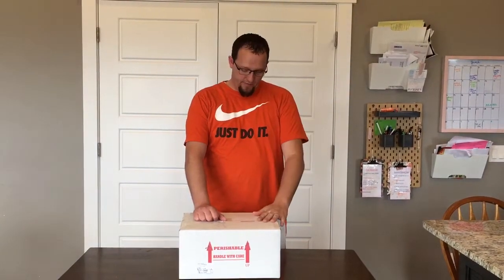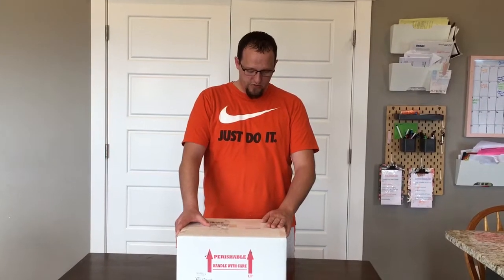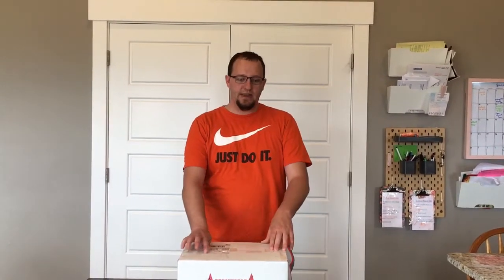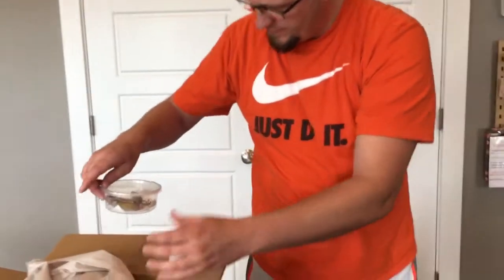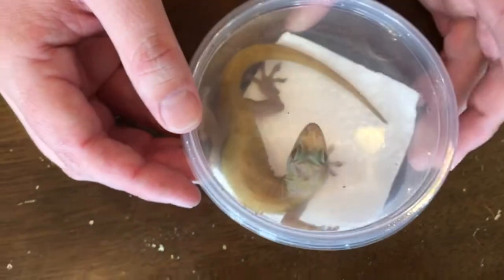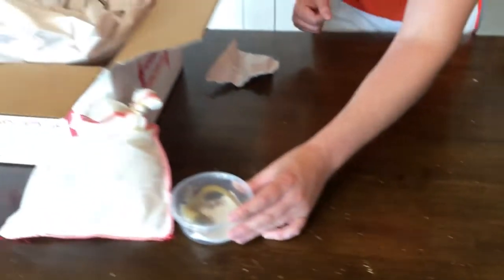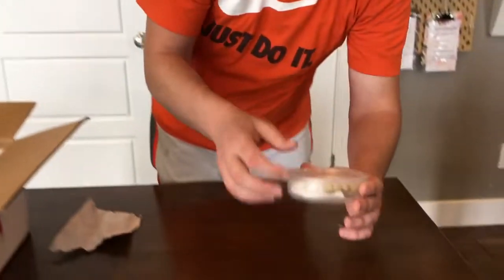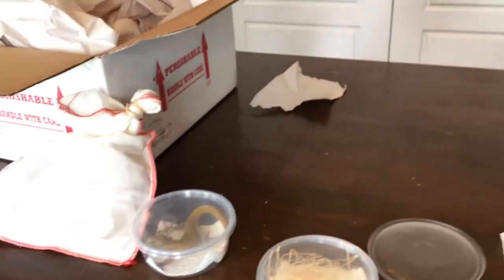$1000 MyStErY CREATURE unboxing !!!! Part 1 of 2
Golden Gecko, Egyptian Sand Gecko, Emperor Scorpions, Blue Tongue Skinks, Crocodile Gecko, Tokay Geckos, Calotes Emma Forest Lizards, Bumblebee and Scarlet Millipedes